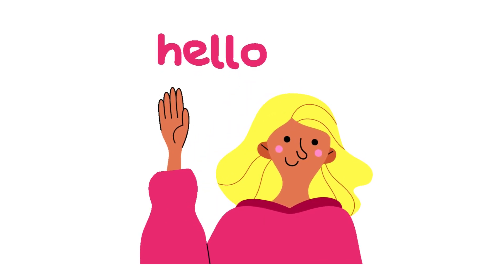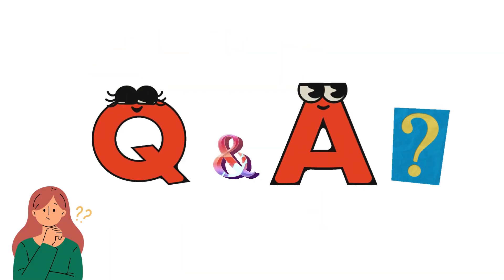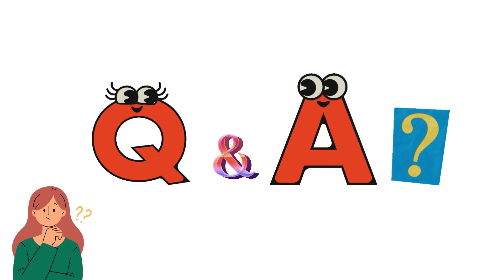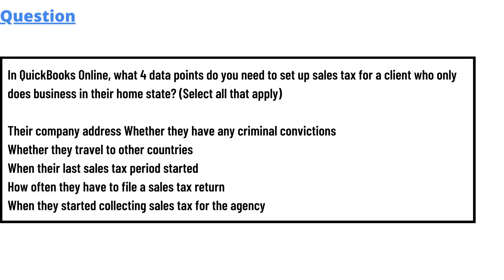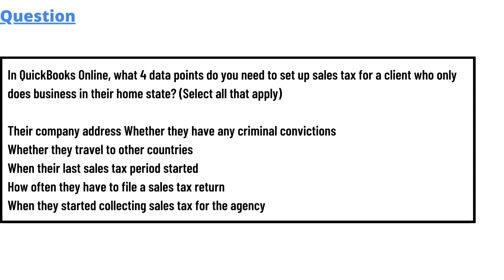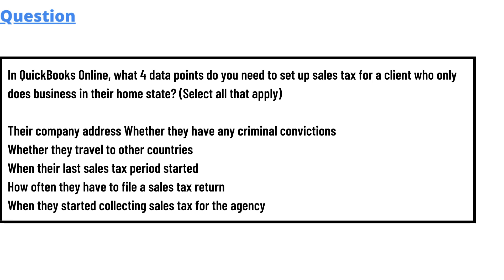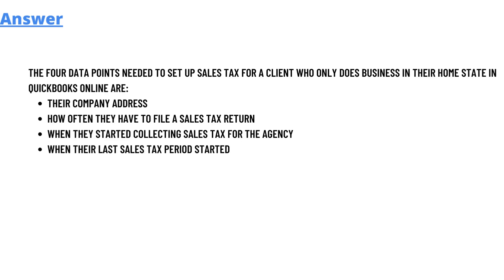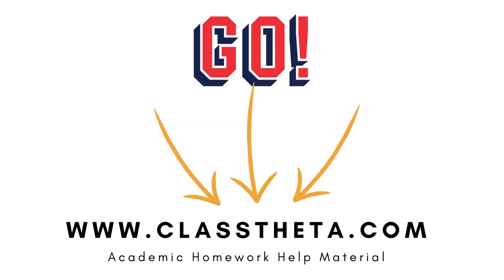In QuickBooks Online, what 4 data points do you need to set up sales tax for a client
In QuickBooks Online, what 4 data points do you need to set up sales tax for a client who only does business in their home state? (Select all that apply)
Their company address Whether they have any criminal convictions
Whether they travel to other countries
When their last sales tax period started
How often they have to file a sales tax return
When they started collecting sales tax for the agency